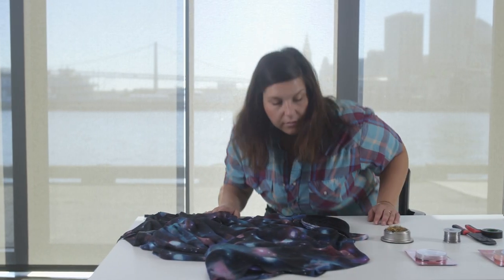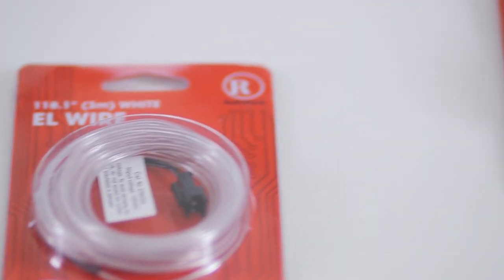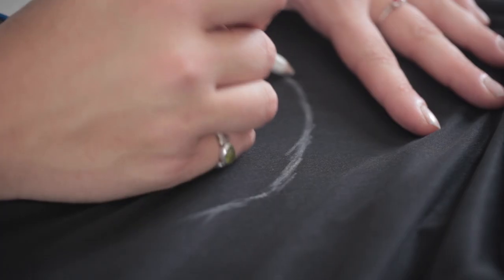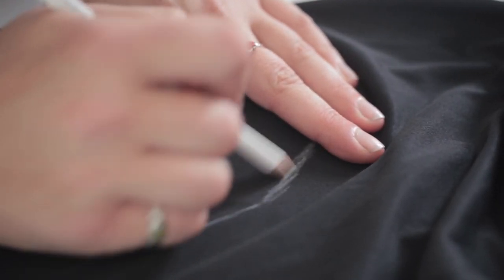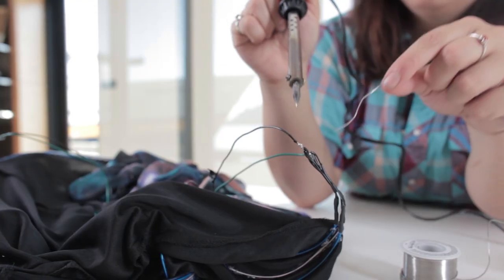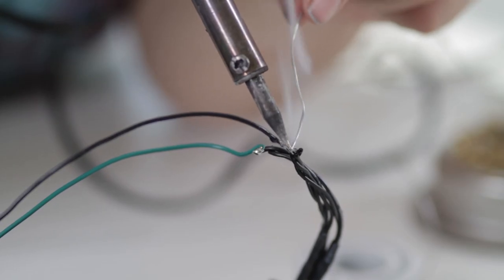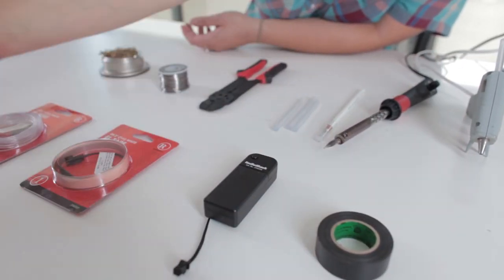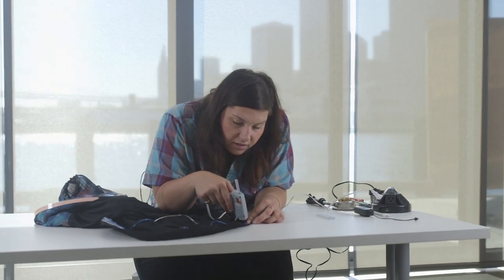EL Wire Dress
I wanted to make an EL Wire dress after I worked with EL Wire on my cowboy boots. This project was super simple to make, and took almost no electronics skills to make this dress light up the night.

With just a few tools, and a glue gun, I was able to turn a sheer dress I already had into a galactic masterpiece.